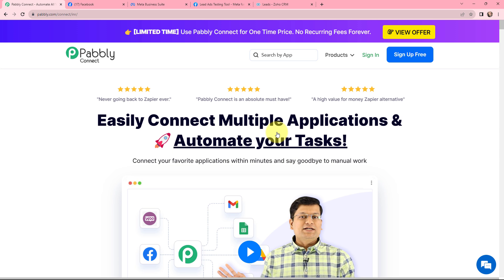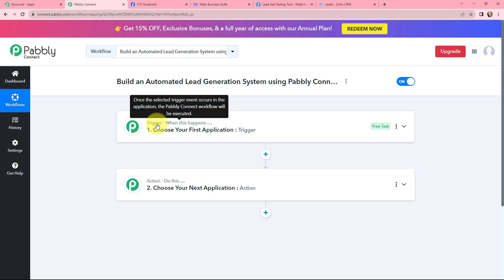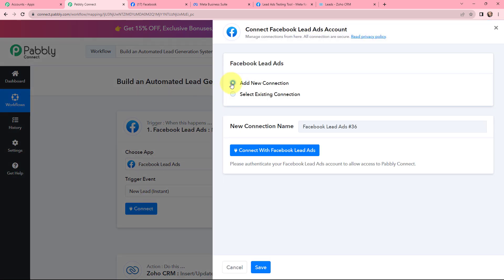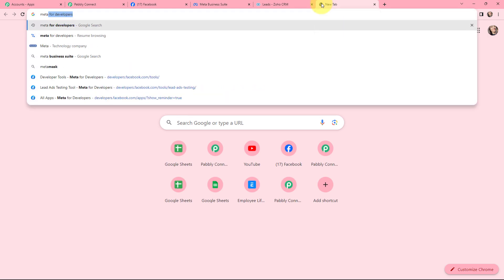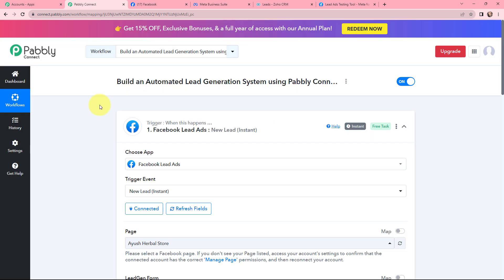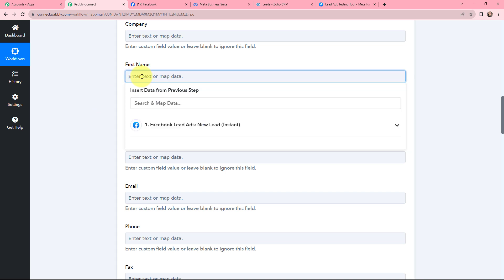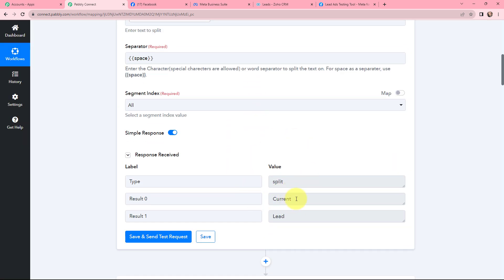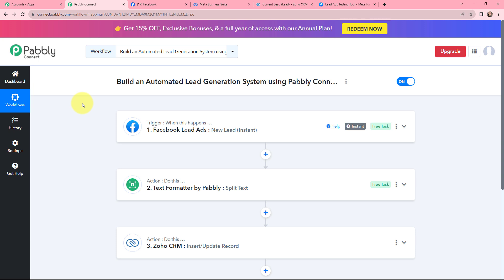How to Build an Automated Lead Generation System using Pabbly Connect | Facebook Leads to Zoho CRM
In this Video tutorial, we'll walk you through the process of building an automated lead generation system using Pabbly Connect. Specifically, we'll demonstrate the integration of Facebook Lead Ads with Zoho CRM, streamlining the process of capturing and managing leads seamlessly.

Discover how this powerful integration can enhance your lead generation strategy. Whether you're running ad campaigns or collecting leads through various channels, Pabbly Connect ensures a smooth flow of data from Facebook Lead Ads to Zoho CRM, automating the entire lead management process.

1. Automation: Pabbly Connect offers automation capabilities that can help you automate mundane and repetitive tasks. This allows you to save time, money and resources.

2. Integration: Pabbly Connect provides a wide range of integrations so that you can connect different web services with each other. This helps you to create smarter workflow processes and make your business more efficient.

3. Security: Pabbly Connect takes security seriously and provides an industry-standard security system to protect your data and applications.

4. Scalability: Pabbly Connect is highly scalable and allows you to easily add new applications and services to your workflow.

 5. Cost-effective: Pabbly Connect is cost-effective and provides plans for different business sizes.

00:00 Introduction
02:15 Setting Up Trigger & Actions
03:12 Connect Facebook Lead Ads & Pabbly Connect
06:38 Connect Zoho CRM with Pabbly Connect
07:59 Text Formatter for Data Mapping
08:50 Mapping Data
10:07 Testing in Real-Time